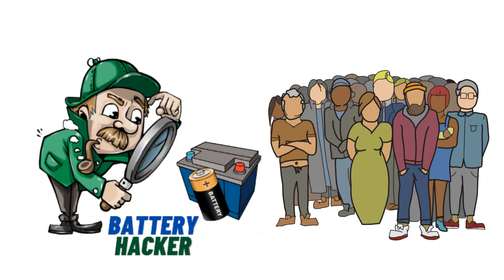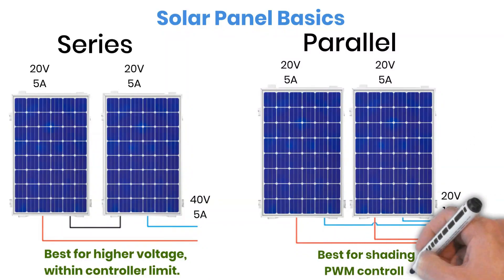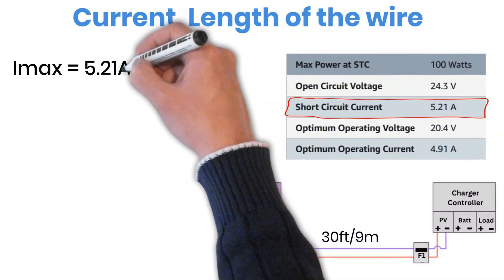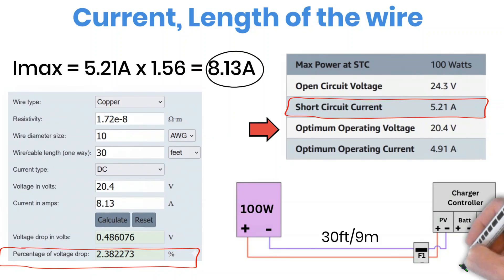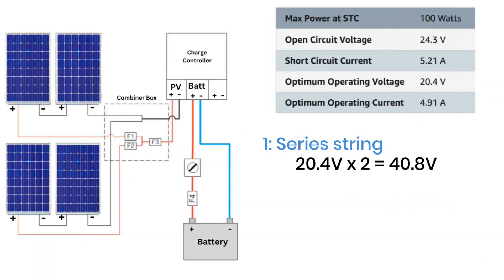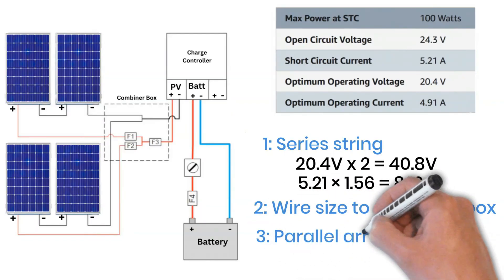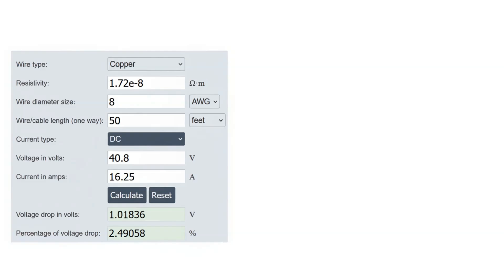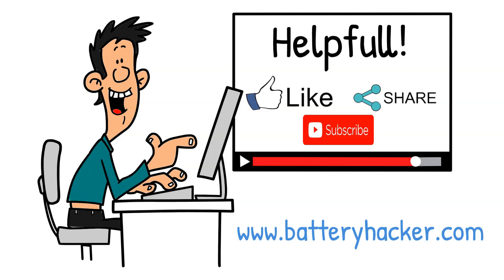Cable Size for Solar Panels – How to Calculate Wire Size for Voltage Drop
Want to know how to choose the right cable size for solar panels?
In this video, we’ll break down everything you need to size solar wires the right way — from a single-panel setup to more advanced hybrid systems.

You’ll learn:
⚡ The basics of series and parallel solar connections
⚡ How to calculate current, voltage, and voltage drop
⚡ How to apply the 1.56 safety factor for real-world conditions
⚡ Step-by-step example with a 100-watt solar panel
⚡ Complete explanation of a 2S2P solar wiring system with a combiner box
⚡ How to reduce wire cost using higher voltage configurations

This guide helps you minimize power loss, boost efficiency, and make sure your solar setup is safe and cost-effective.

►  Quora: ➜
►  Medium:➜
►  Mix:➜